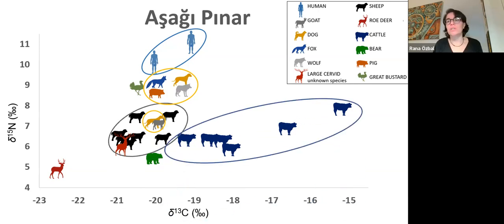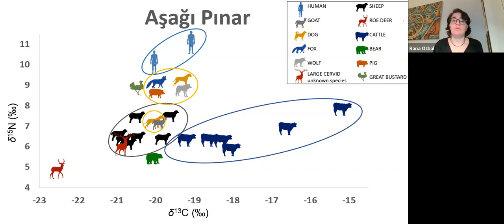Stable carbon and nitrogen isotope results for faunal samples from Aşaği Pinar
Stable carbon and nitrogen isotope results for faunal samples from Aşaği Pinar by Rana Özbal, Stephanie Emra, Safoora Kamjan, Eylem Özdoğan, Norbert Benecke

SIZGW 2023